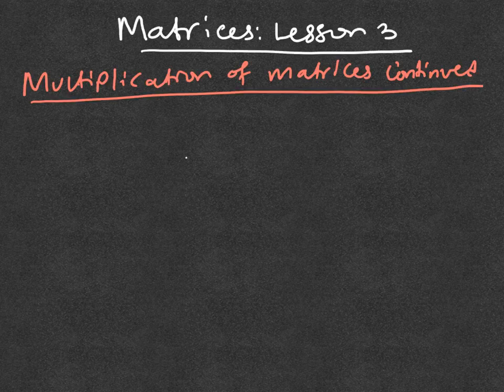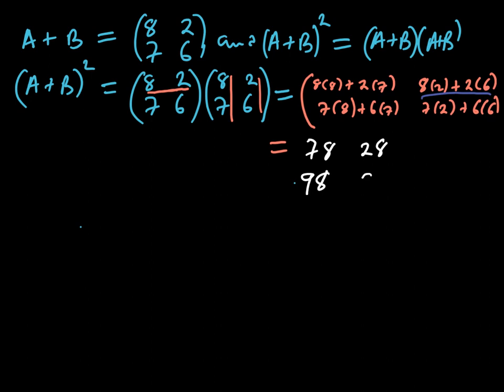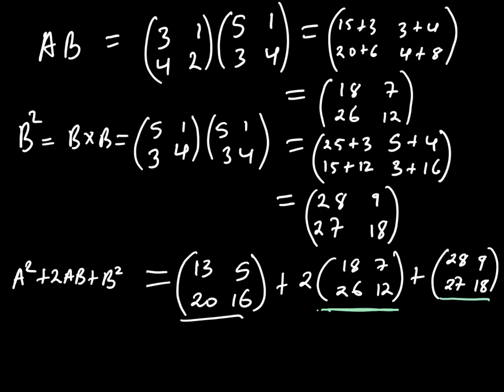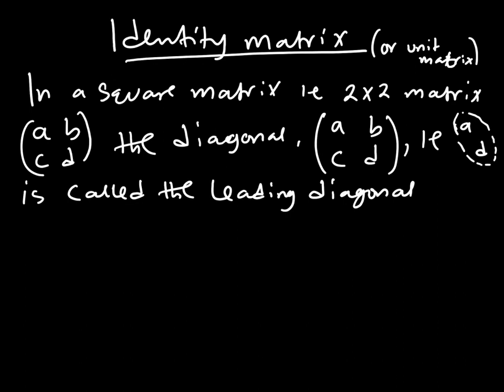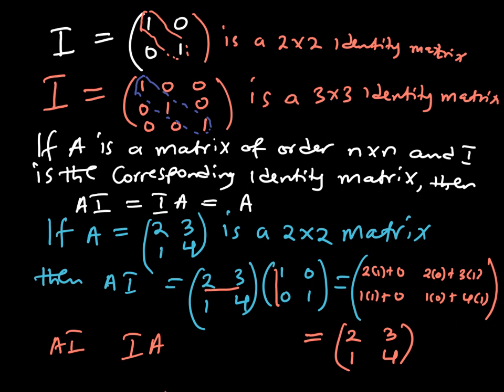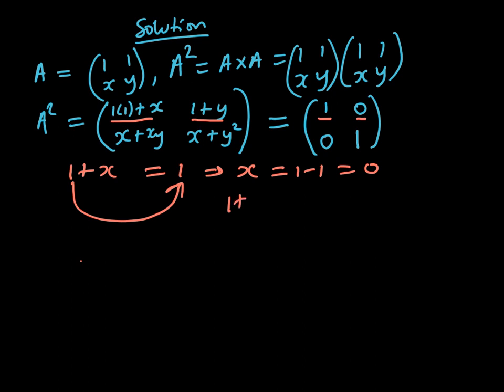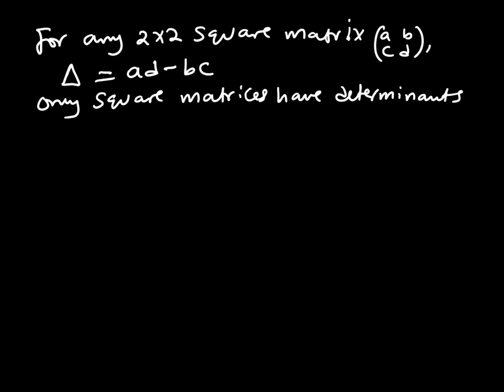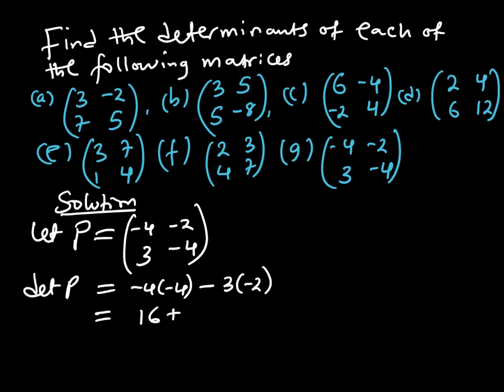Matrix Multiplication, identity matrix and determinant of a square matrix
In  this Lesson, we summarize matrix multiplication, discuss the identity matrix and we introduce the determinant of a 2x2 matrix